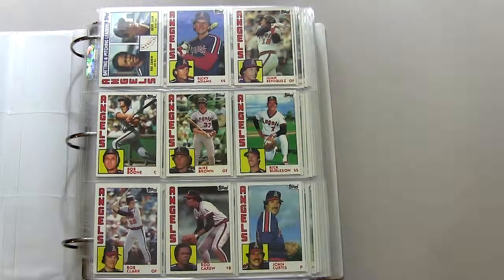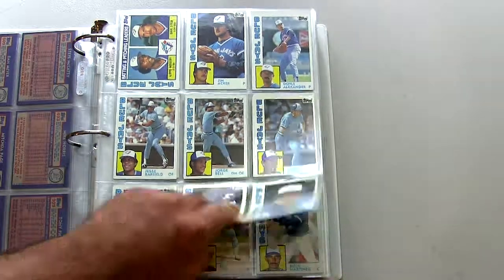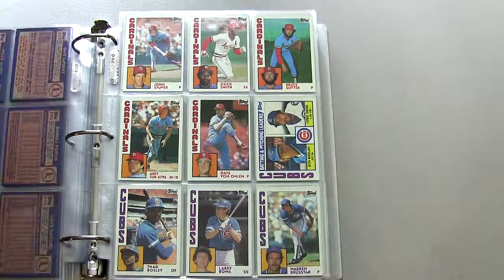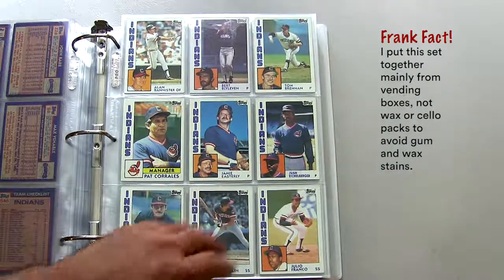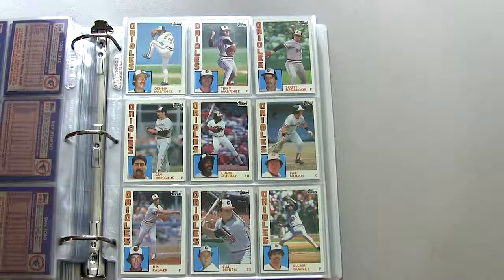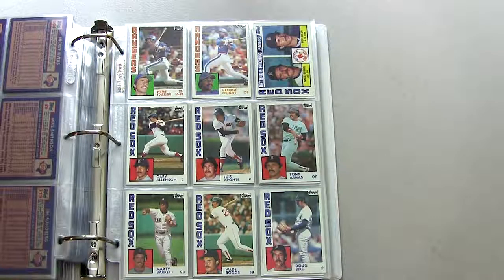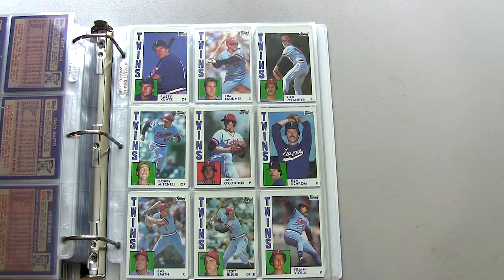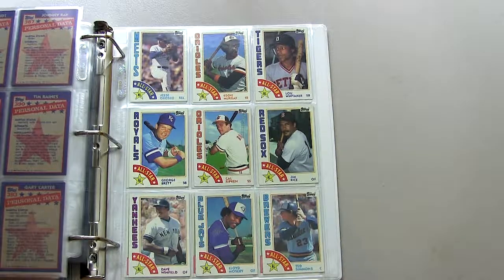1984 Topps Baseball Card Set – Vintage Collector’s Set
Take a trip down memory lane with my 1984 Topps baseball card set! ⚾ This set features the rookie cards of stars like Don Mattingly and Darryl Strawberry. Fun fact: this was the fifth set I collected as a kid back in 1984, and it still brings back so many great memories from my early days of collecting.

Connect with Frank's Card Corner

Now Available!

Cards From My Father - A Father-Son Baseball Memoir